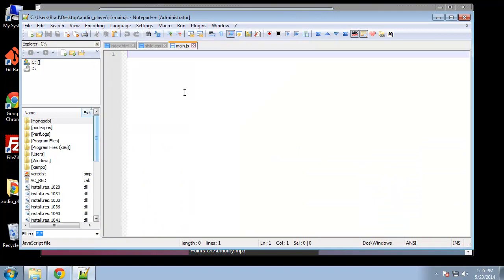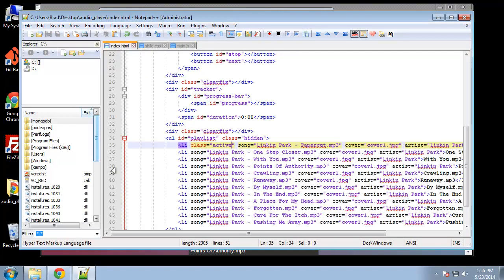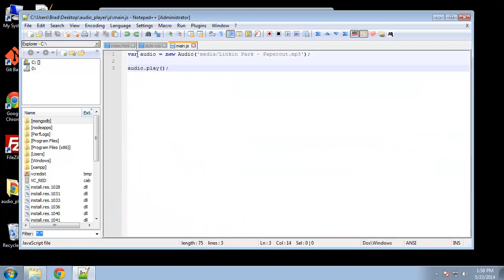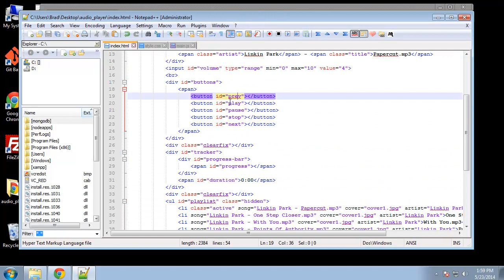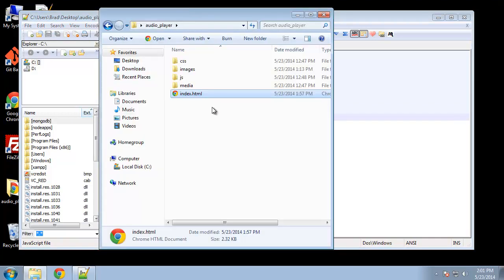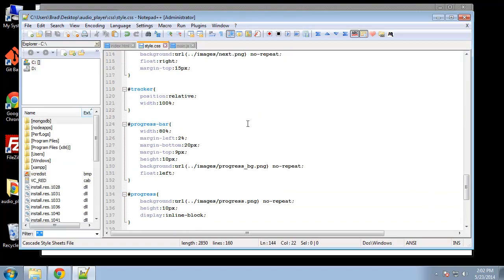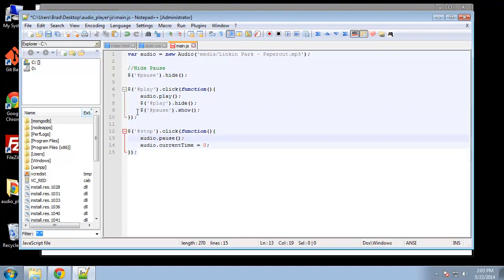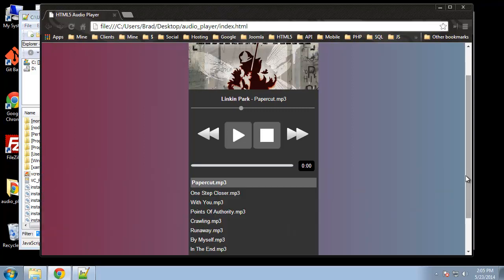Projects in HTML5 – Chapter 46 – Play, Pause and Stop